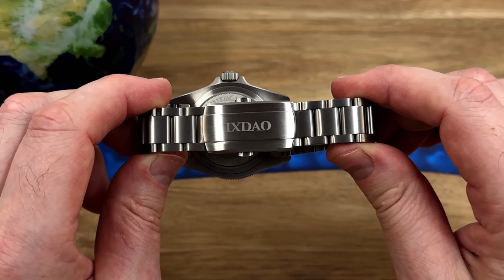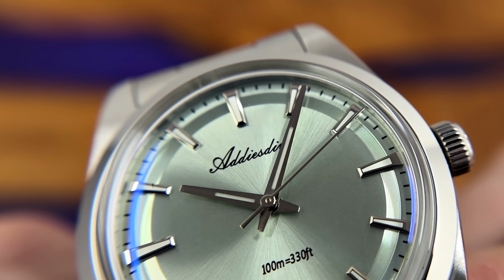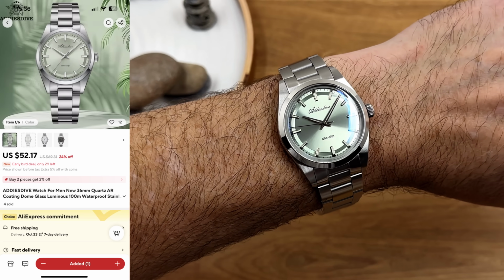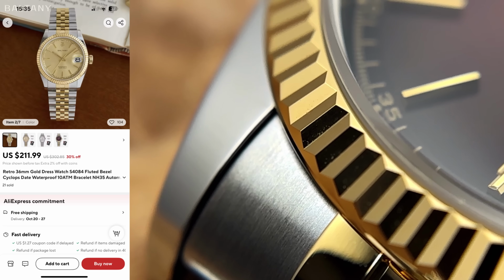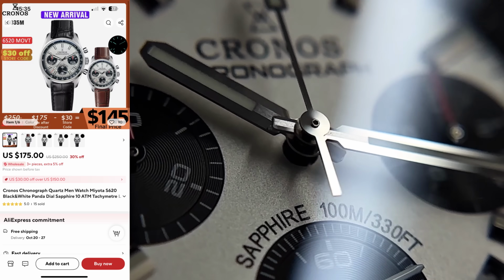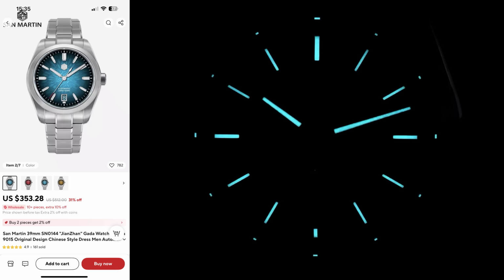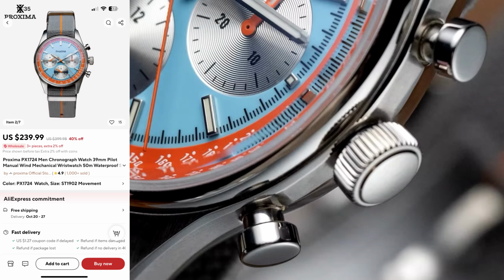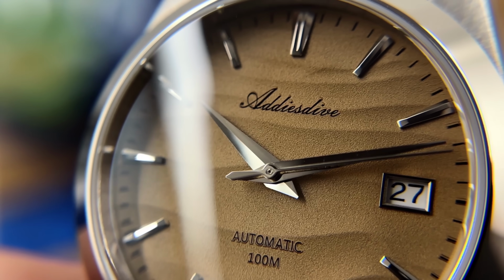10 Of The Best!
You are about to see ten of the best new watch releases. Incredible build quality and value for money these men's watches are for those not in a position to spend big on luxury swiss made watches

Addiesdive GMT
Addiesdive Auto
Addiesdive Green dial

ilike_watches_

Publication, reproduction or distribution of this film or any part of this film by any means whatsoever - including without limitation electronic transmission via internet or e-mail, or re-uploading existing videos & re-uploading such material on any website anywhere in the world — is strictly prohibited without the prior written consent of the channel owner. That's me!